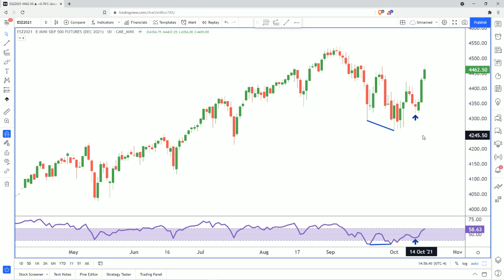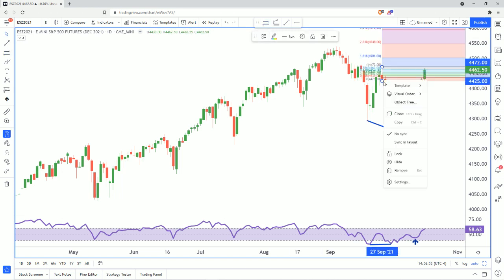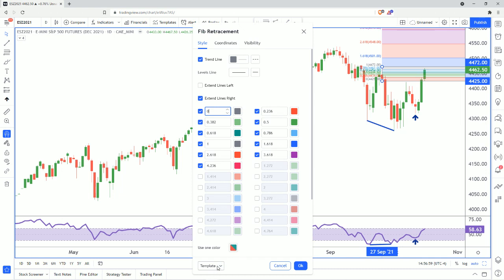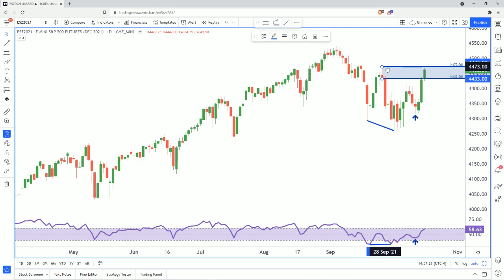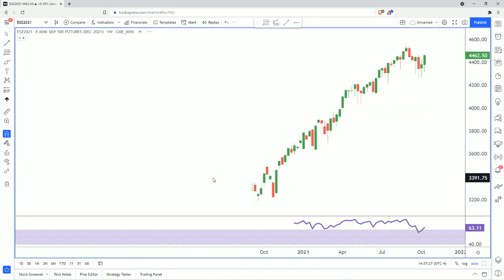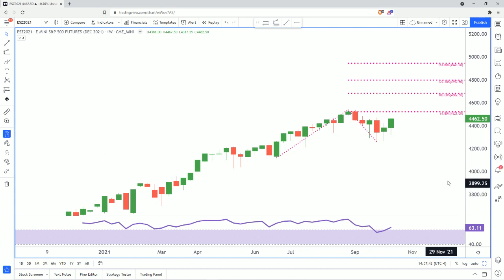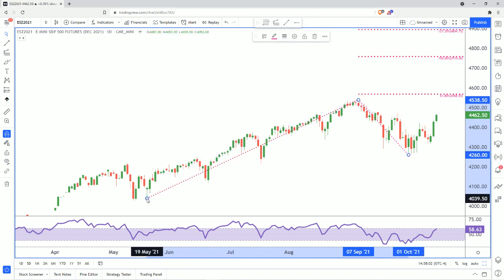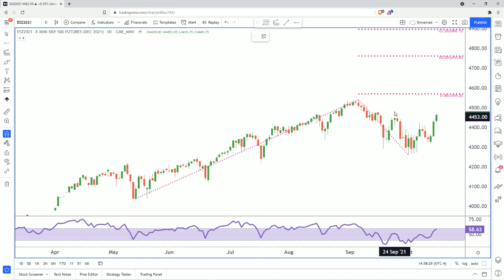10-16-21 ES update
I did a quick analysis of the ES for the upcoming week